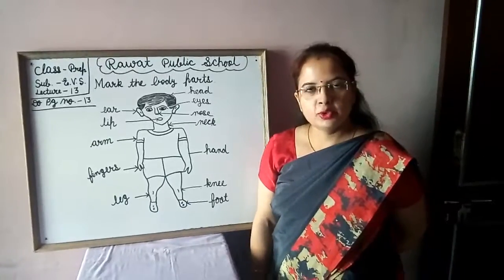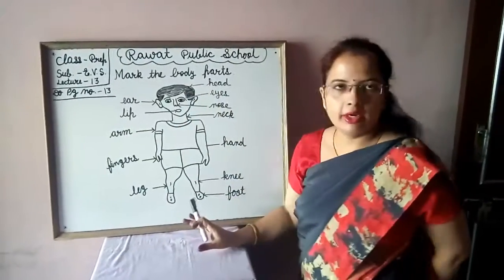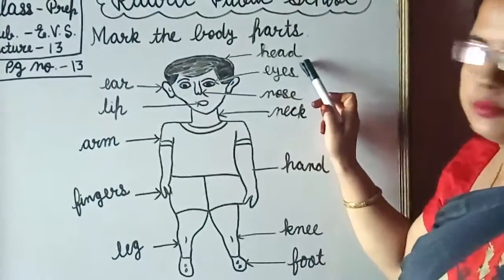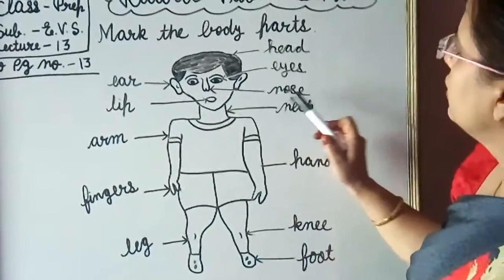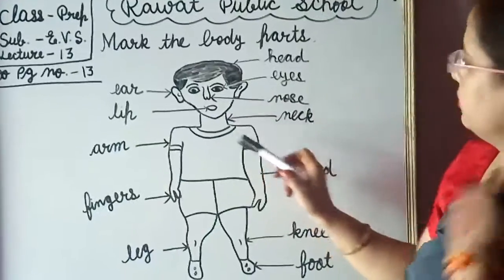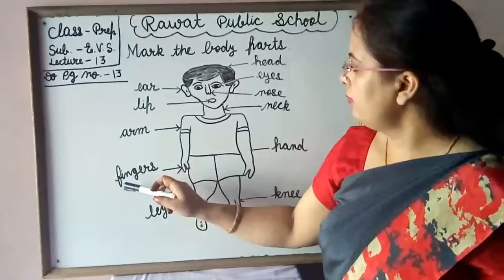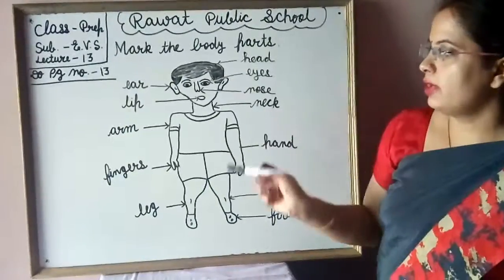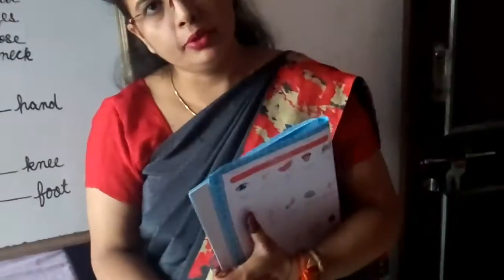Class-Prep, Subject - EVS, Lecture - 13 (both medium)